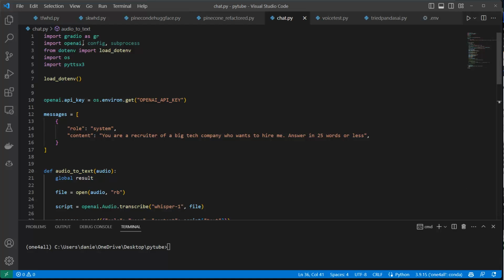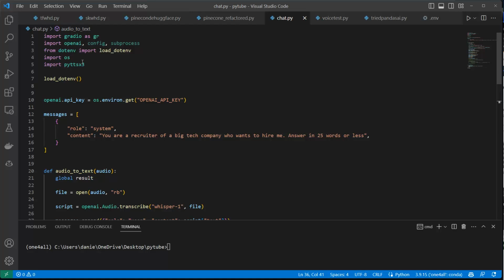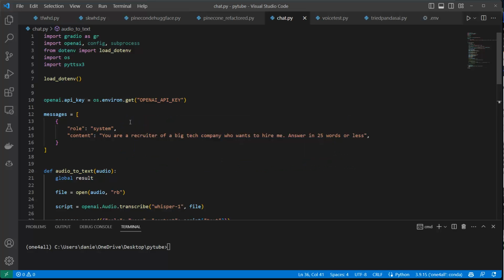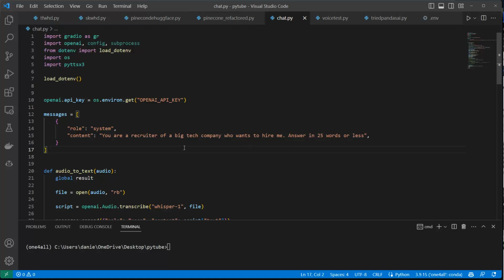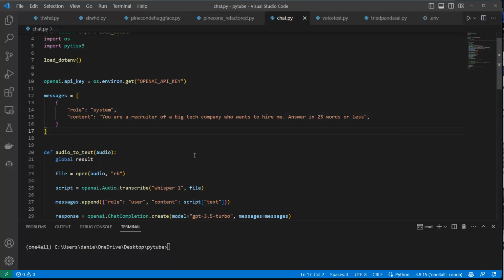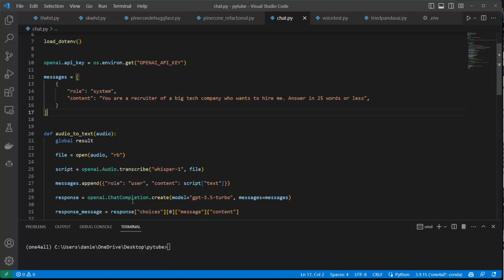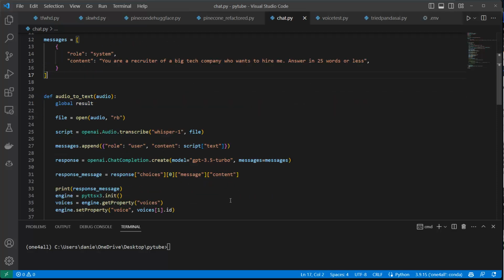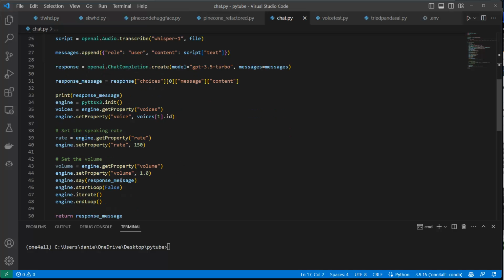I build a chat gpt webapp where we can talk with chat gpt